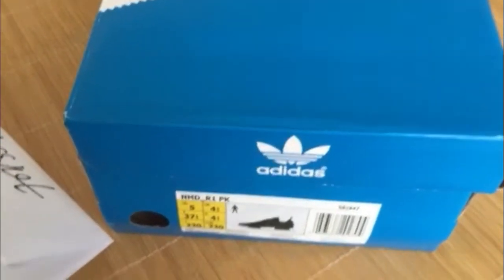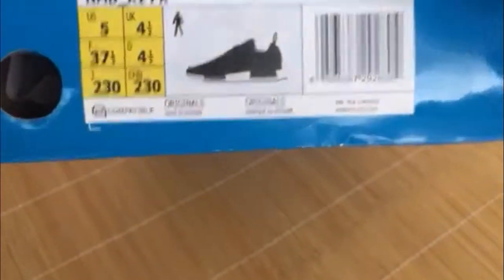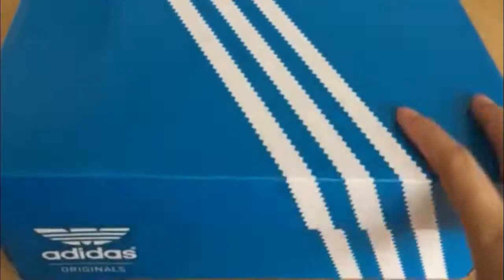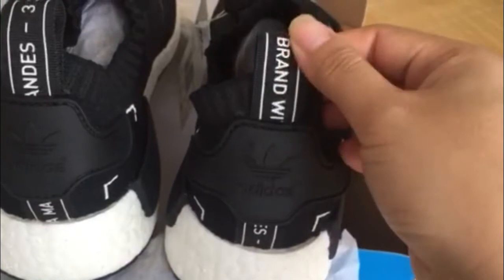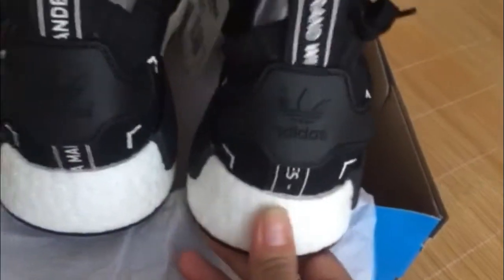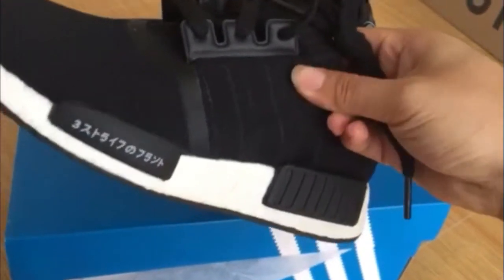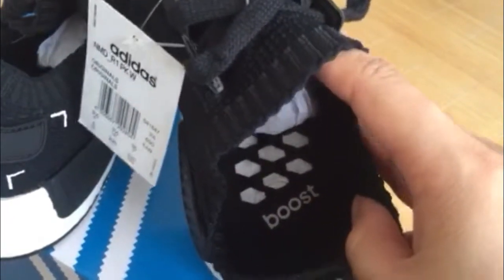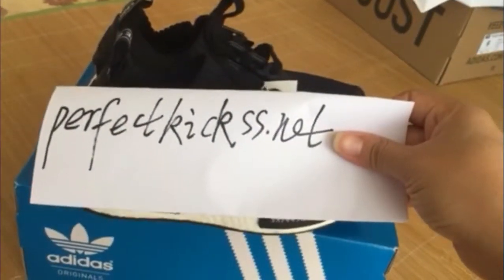Adidas NMD R1 Primeknit Japan Black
2.KIK: vipsister1
4.youtube :cindy perfectkickss